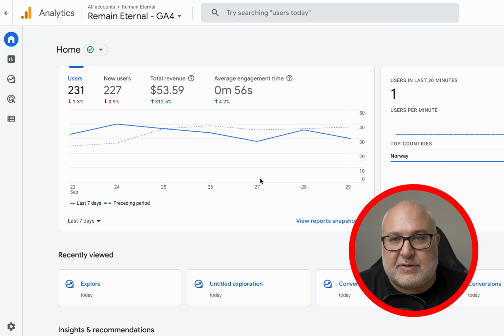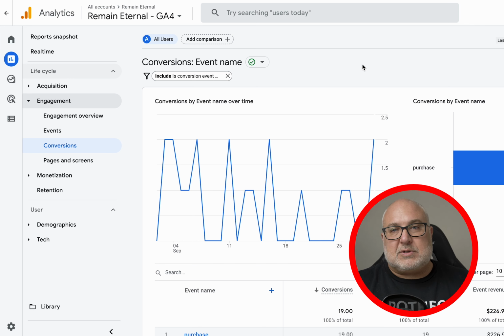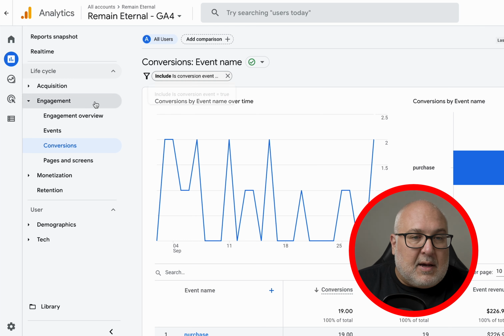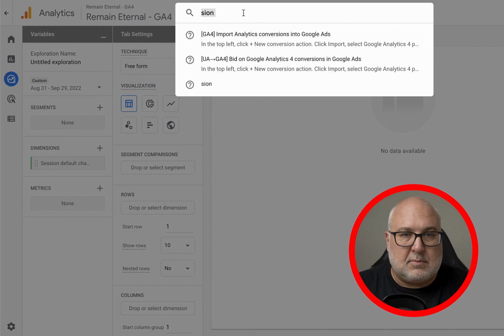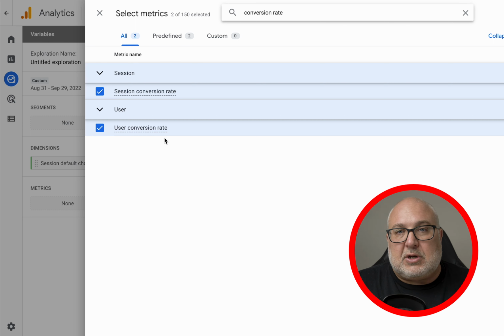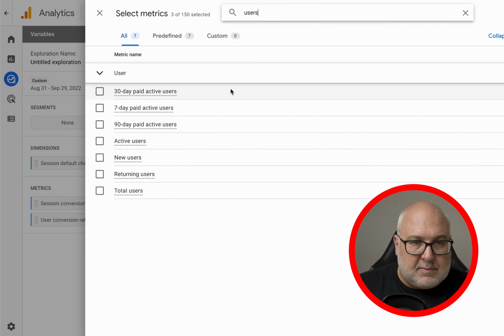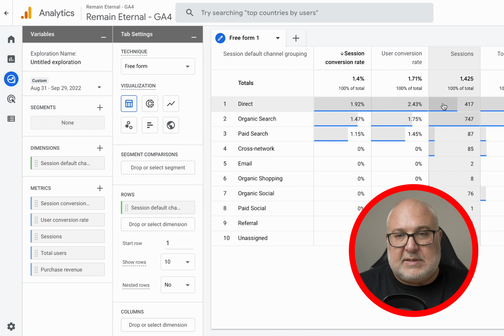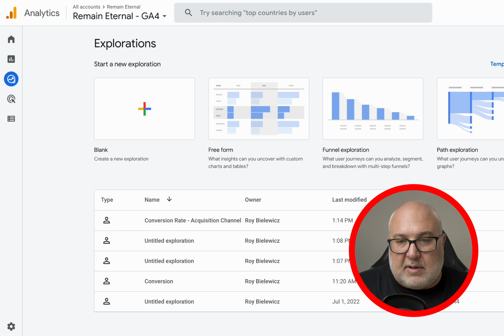How to Find Conversion Rate in Google Analytics 4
For some reason, Google's new analytics platform, Google Analytics 4 (GA4) does not currently have conversion rate reporting built into its standard reports.Why? It's baffling, indeed. But, recently Google has made conversion rates available in GA4's Explore reporting. We take a look at how you can include both user conversion rate and session conversion rate in your reporting.

Sections
00:00 Intro
01:39 GA4 Explore Reports
01:51 Dimension - Session Default Channel Grouping
02:26 Add Metrics
04:08 Voila! Conversion Rate
04:55 Save Reports and Sharing